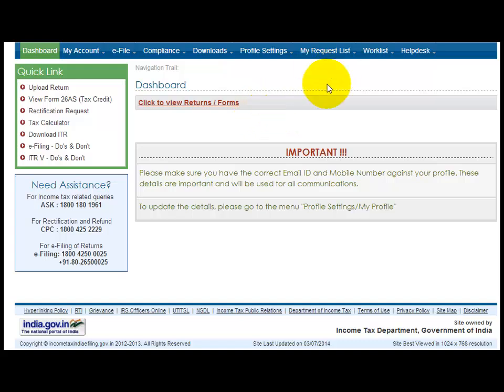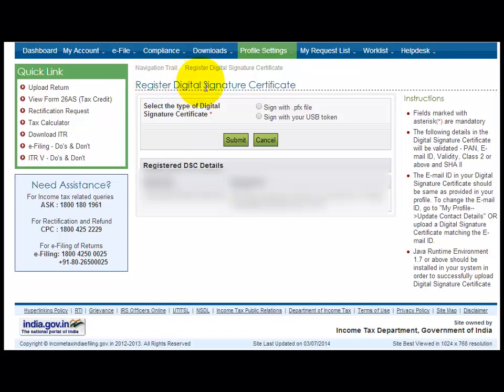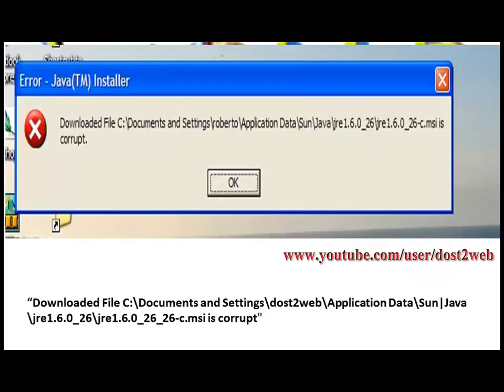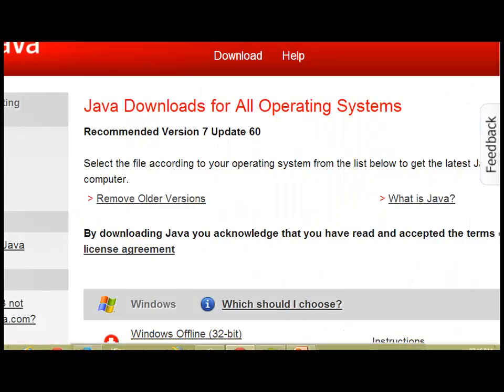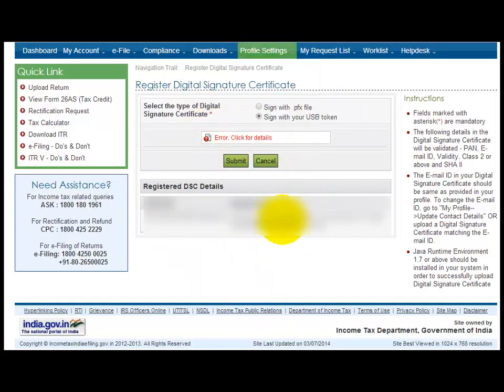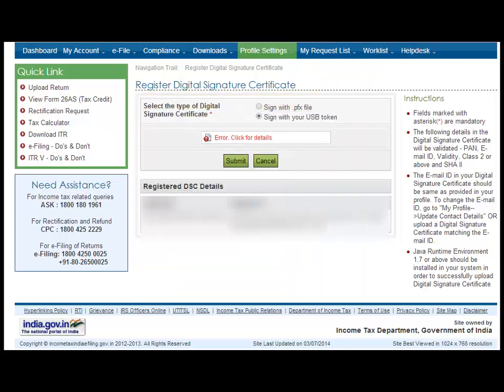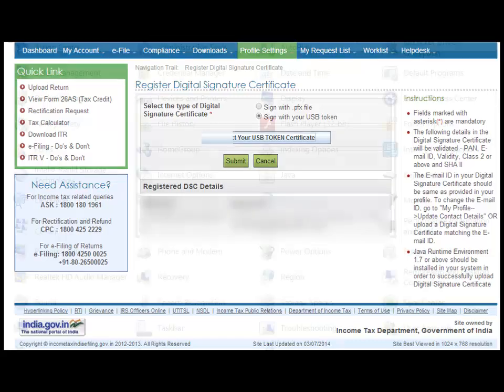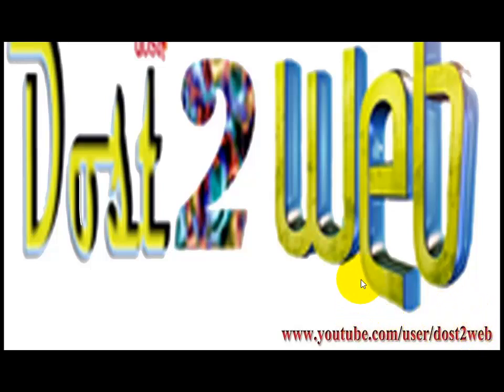[SOLVED]Jre1.7.0_40-MSI corrupt JAVA Installation/ Register Digital Signature Certificate on Windows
if you are getting error jre1.7.0_40-c.MSI is corrupt while updating jdk7 04 jdk 6 .error like"Downloaded File C:\Documents and Settings\dost2web\Application Data\Sun|Java\jre1.6.0_26\jre1.6.0_26_26-c.msi is corrupt".

add java security
this process will be used to register